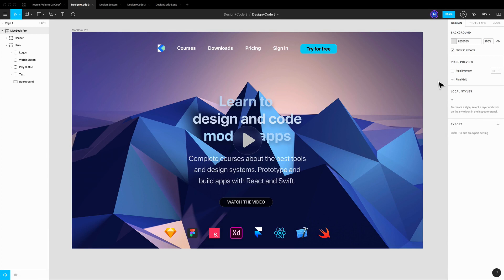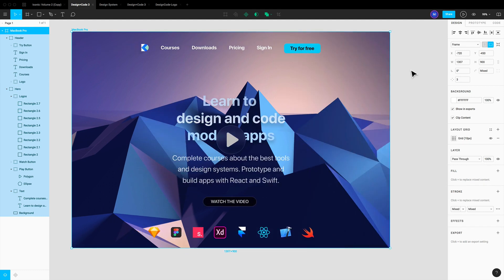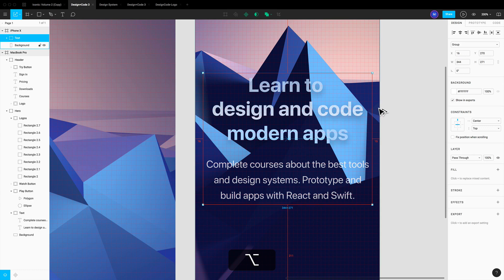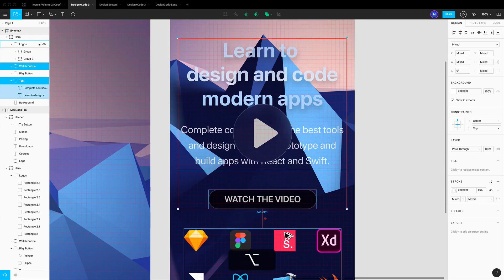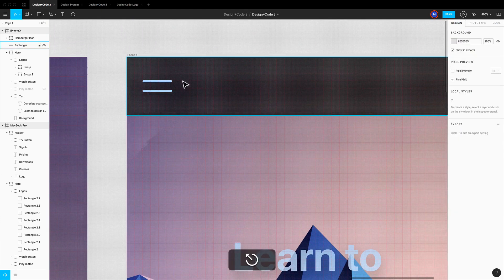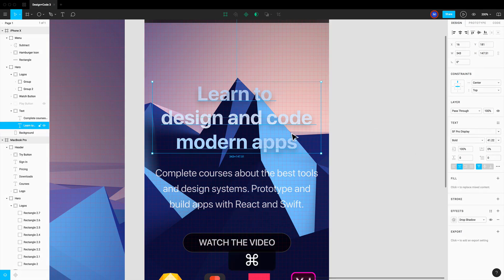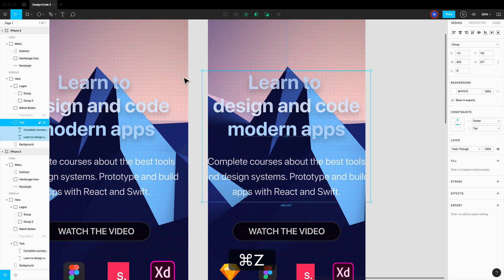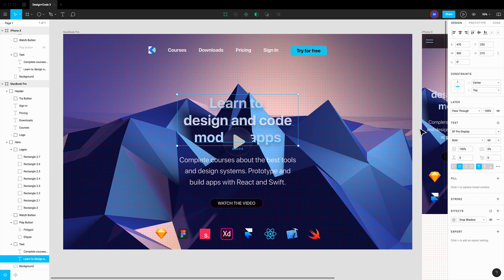Working with Constraints and Adaptive Layout in Figma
Make your design adapt to any screen

Working with constraints is a crucial part of the workflow as you design for so many screens. Elements, groups and components need to be flexible enough to react to any content or screen change.

Download Assets
To follow this course, you’ll need to download the assets. You can also get the Figma source files to compare your progress against mine.